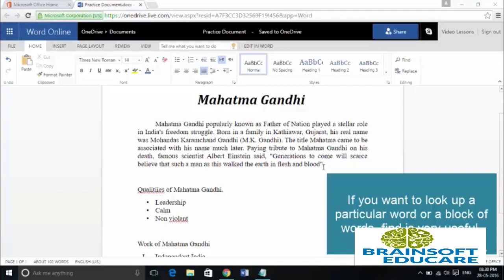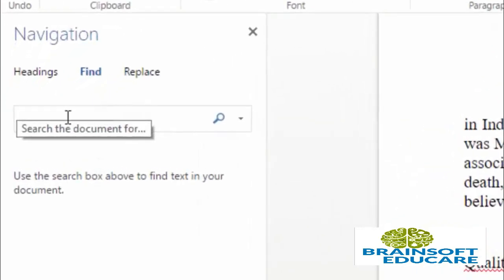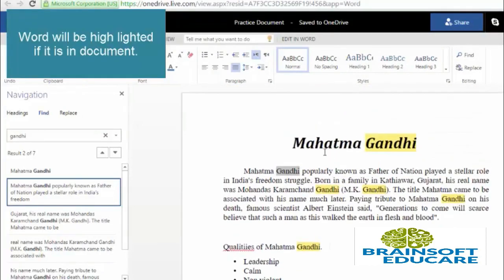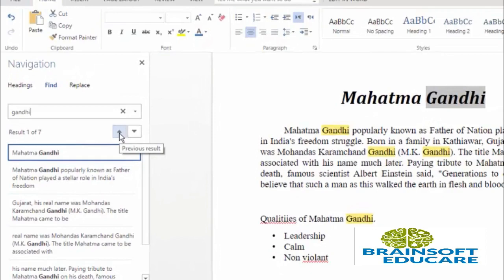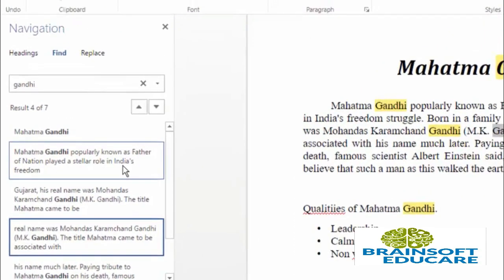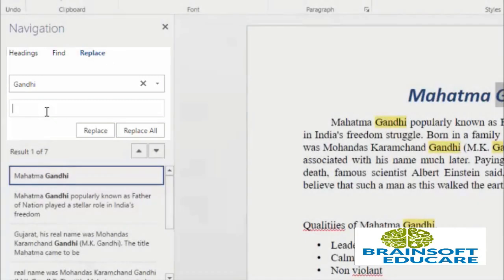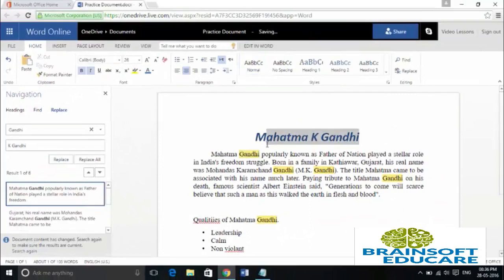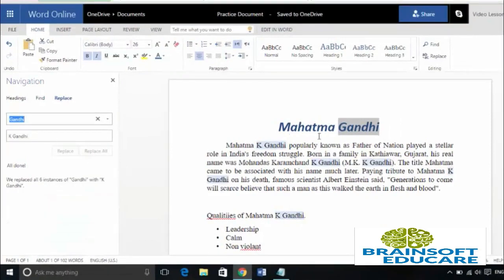Find and Replace in Microsoft Word Online | Word Online Complete Course.